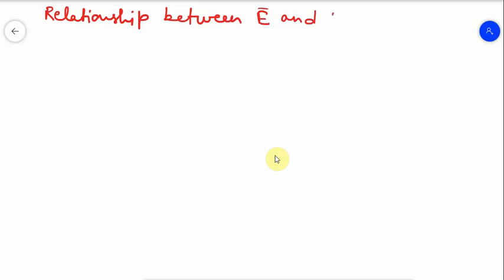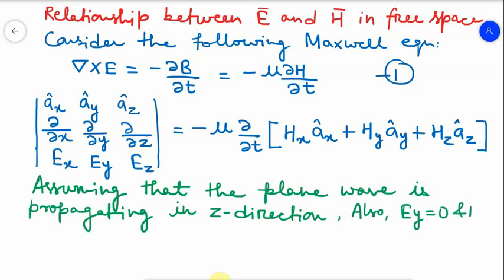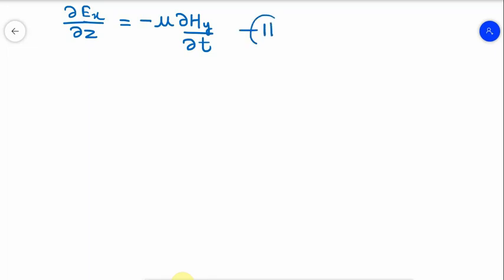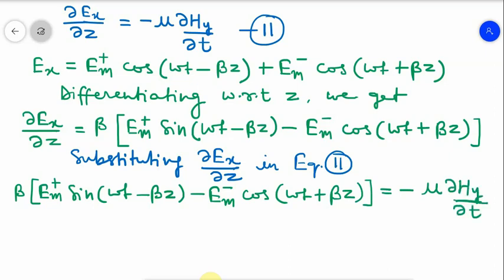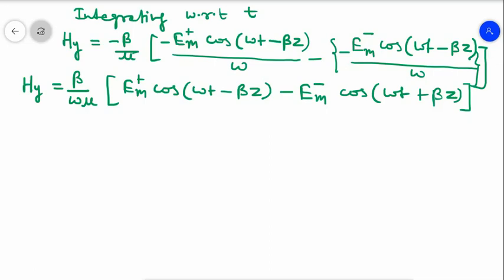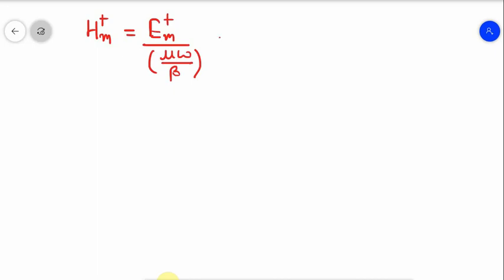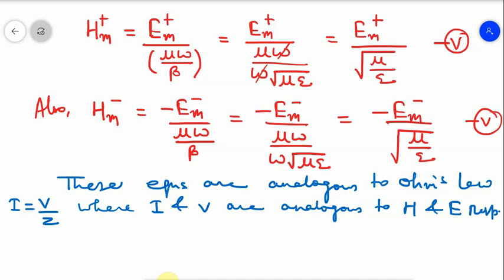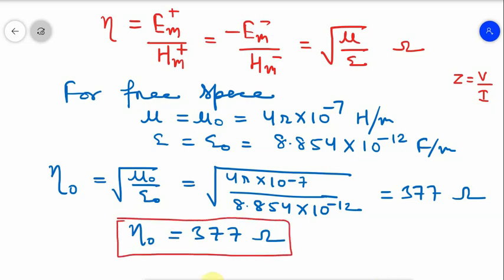EMT (EX-504) Lecture-36: Relationship between E and H in free space | Murli Manohar | SISTec